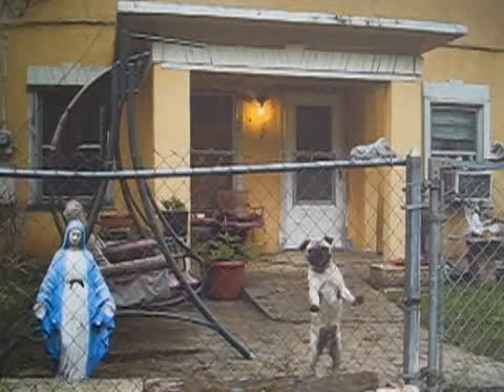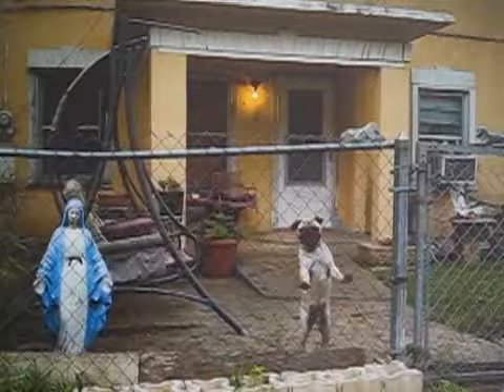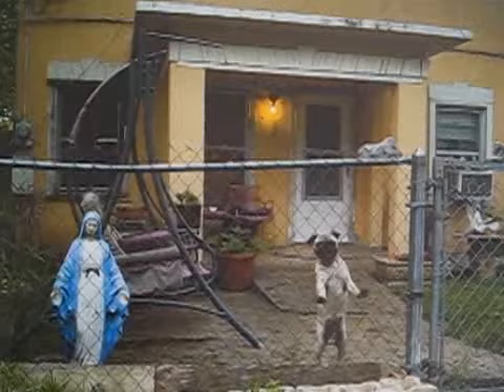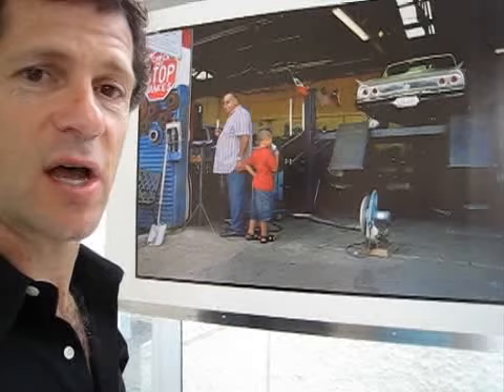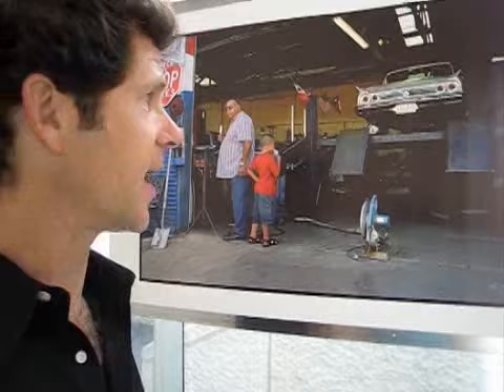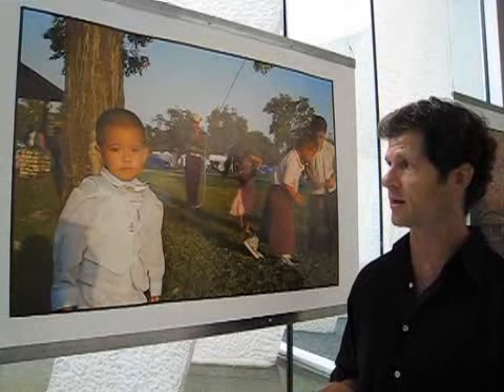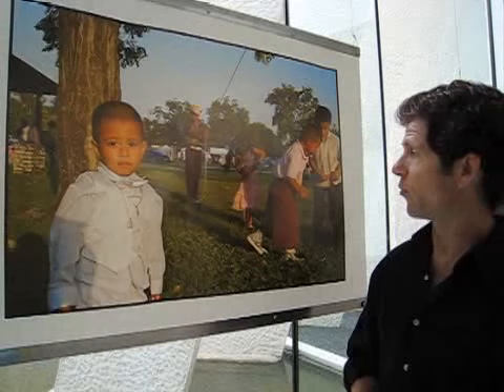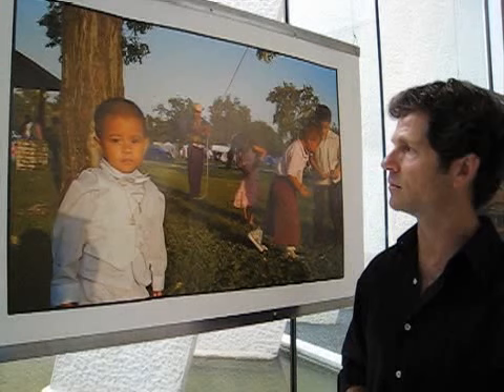John Langmore Photo Exhibit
John Langmore takes us through "Fault Line," his exhibit of photographs of East Austin's Latino community, which is currently on display at the Mexican American Cultural Center until April 27...Suzannah Gonzales/AMERICAN-STATESMAN